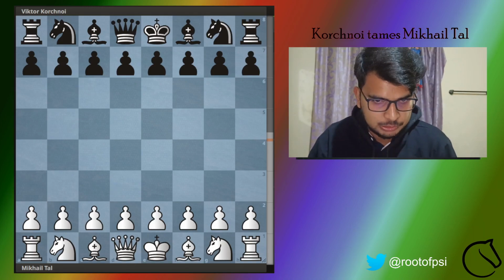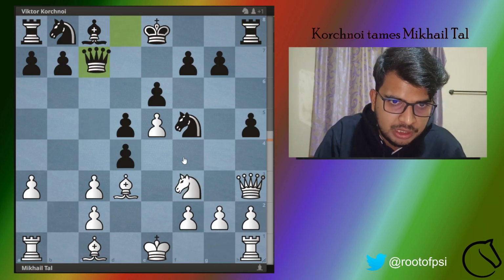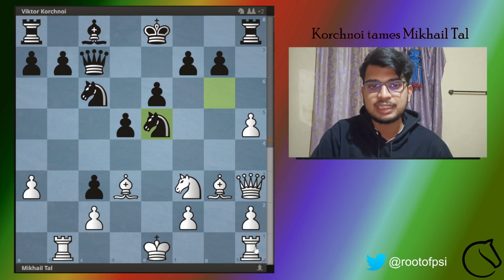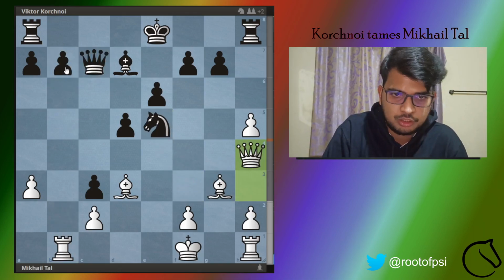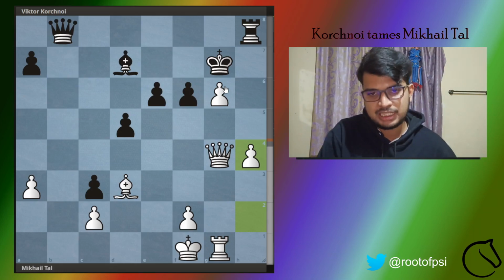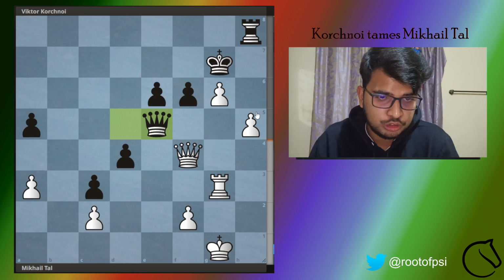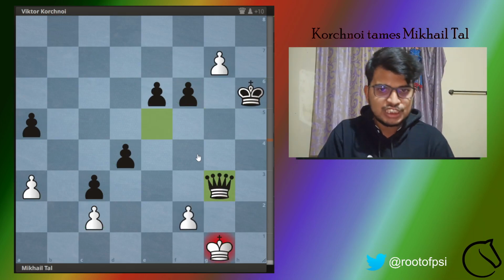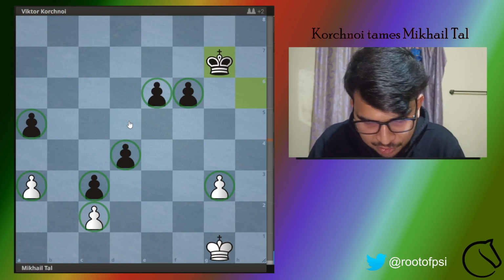Mr. Tal you can't sacrifice against Korchnoi !!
Hi, Lets check out a game between Tal and Korchnoi from 1958 USSR Championship. Tal as usual tries to attack relentlessly and Korchnoi proceeds to defend profusely. Hope you enjoy the game.